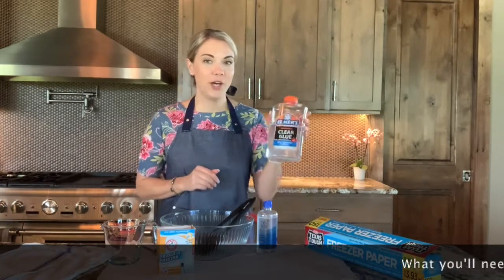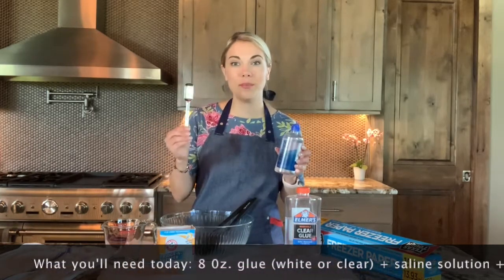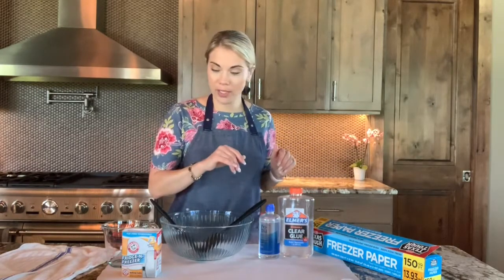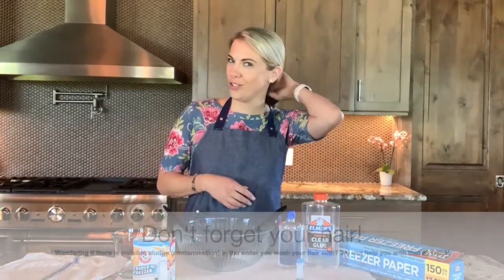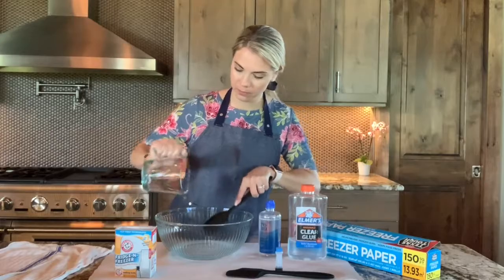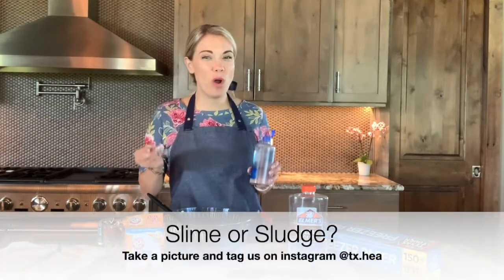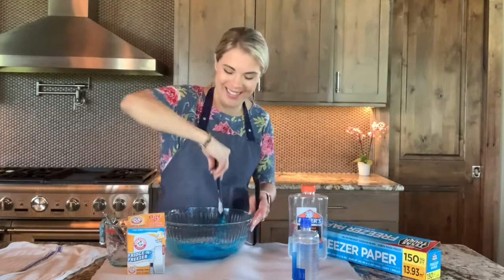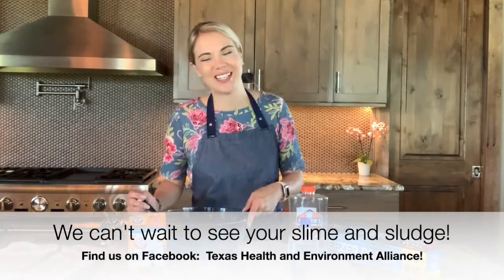Homeschool: Making Sludge!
THEA wants you to know that we haven’t forgotten about you during the Corona Virus. Our team is also working from home, and still keeping at our mission to keep you and your water safe. You can watch this month’s town hall video for the latest update.

Keeping toxins out of your water means fun science experiments for your elementary and middle school student at home! We’ve created a fun worksheet (download link below) to help you make this a fun and teachable moment with your family.